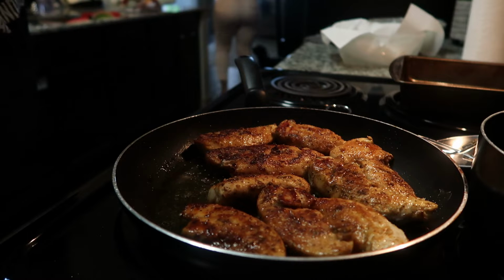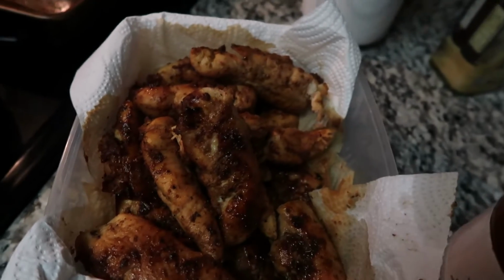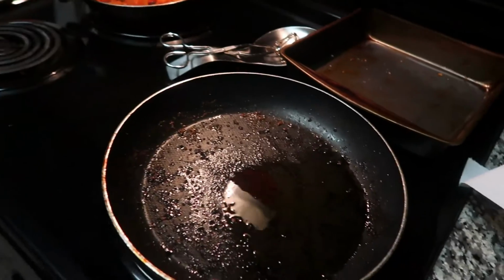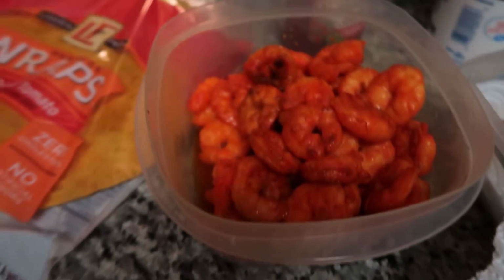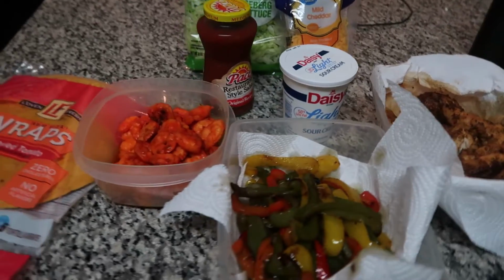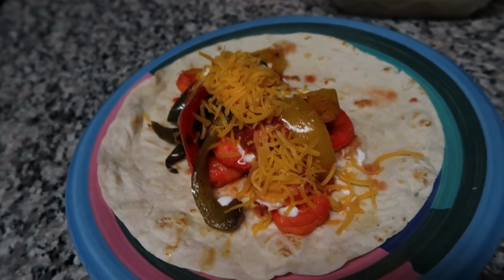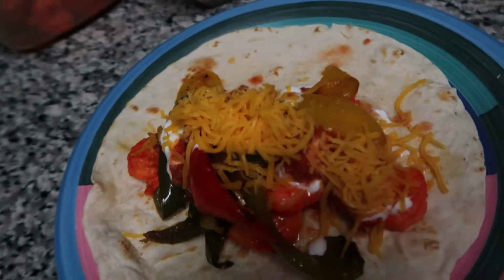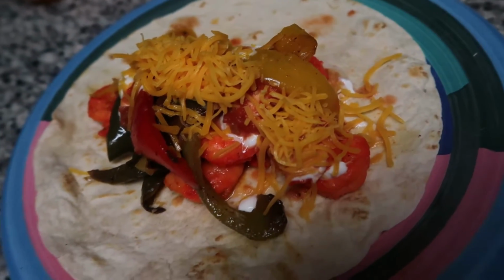I Love Taco Tuesday! (Cook with me)